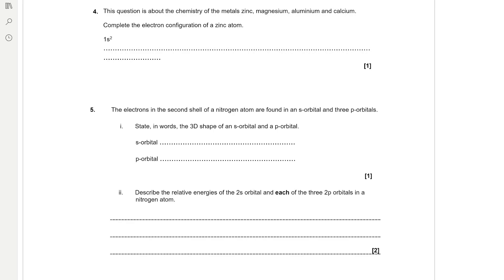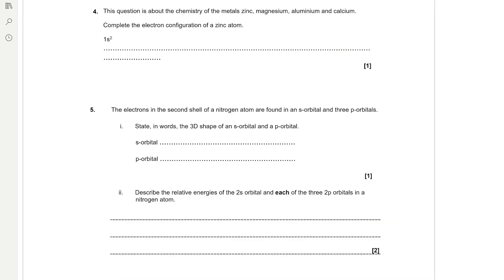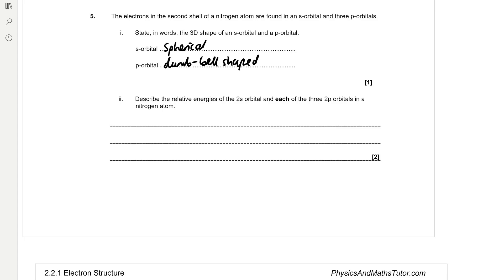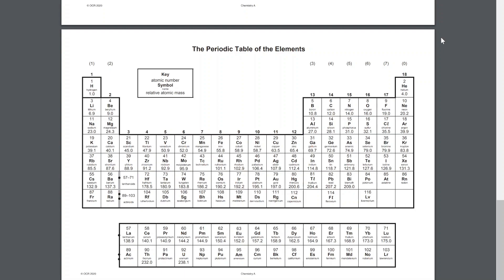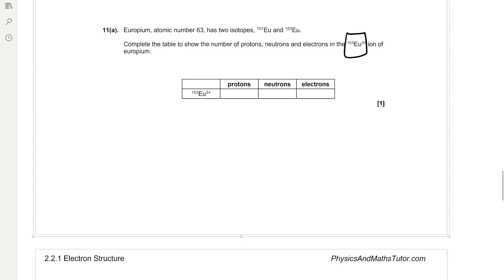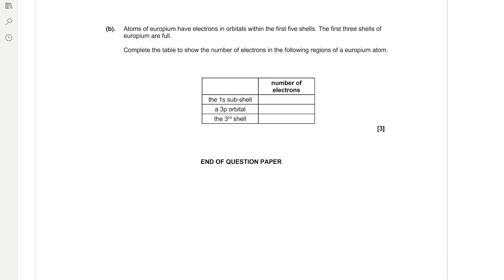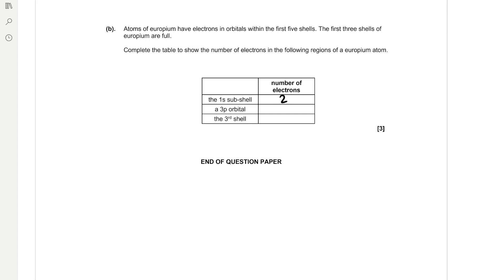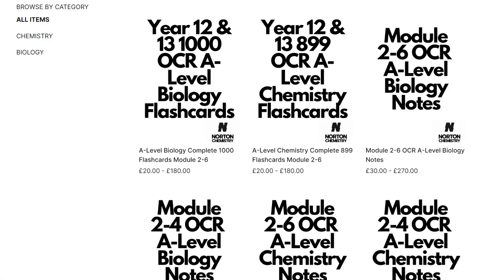Electron Structure A* Exam Questions OCR A-Level Chemistry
How to answer Electron Structure Exam Questions like an A* student. Module 2: Foundations in Chemistry OCR A-Level Chemistry. Includes questions on electron configurations, the shapes of orbitals, the energy levels in an atom, as well as atomic structure and general electron structure questions. Practicing exam questions is important to help you apply your knowledge to exam contexts.

Timestamps:
00:00 Intro
00:10 Question 1- Electron Configuration
00:45 Question 2- Orbital Shapes and Relative Energies
01:17 Question 3- Electron Configuration
01:55 Question 4- Atomic Structure and Electron Structure
03:30 Website and Outro